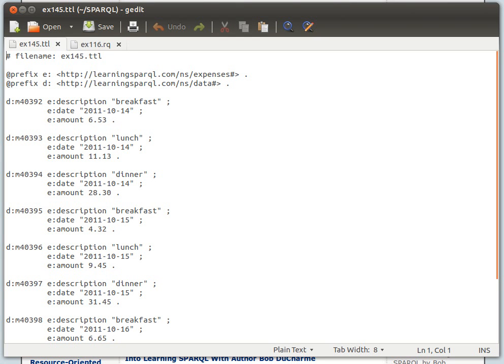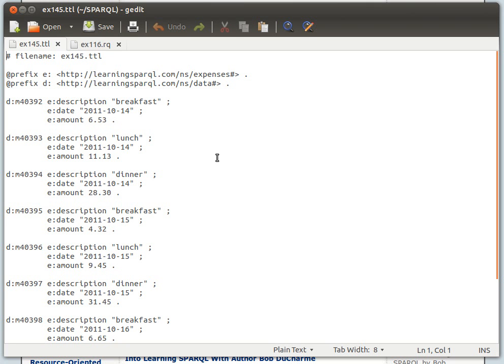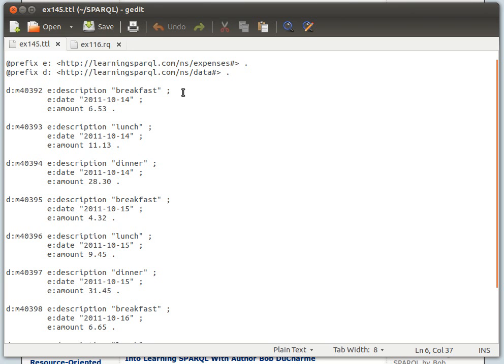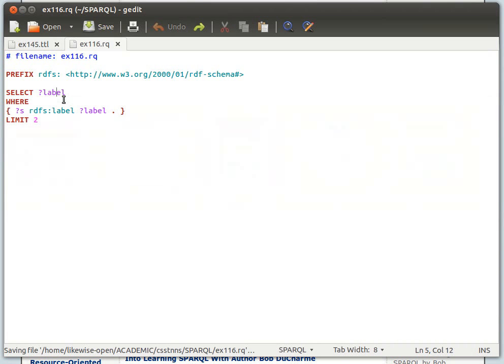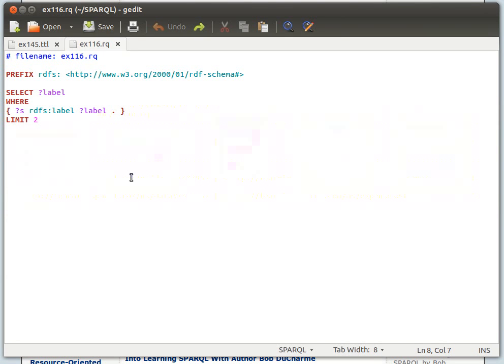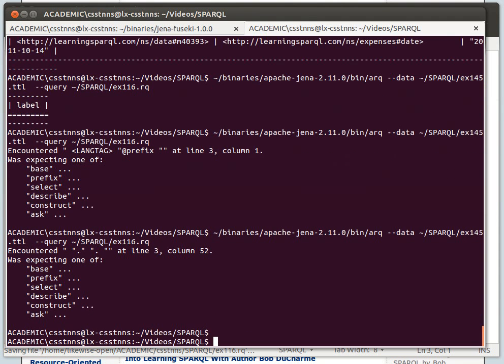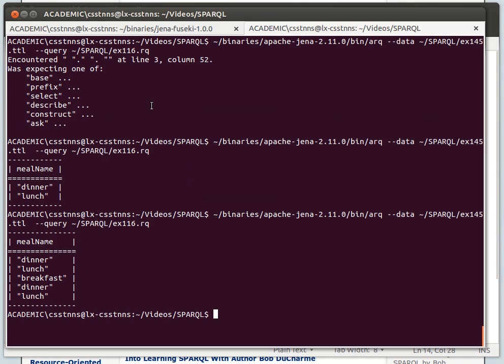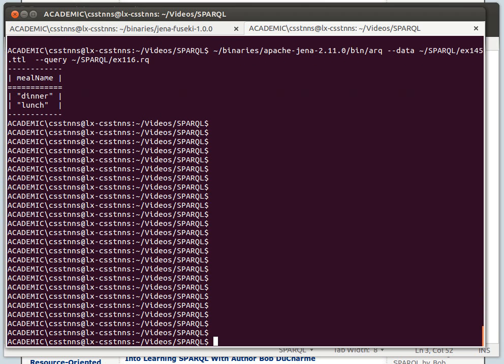Simple SPARQL Tutorial 16/29: Using LIMIT and OFFSET Keywords